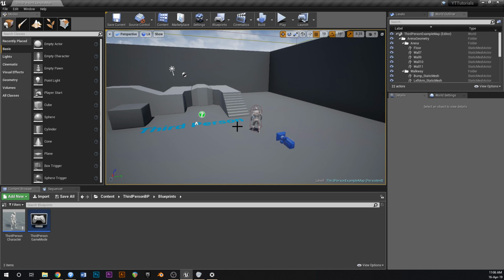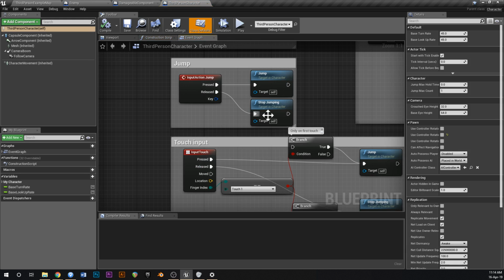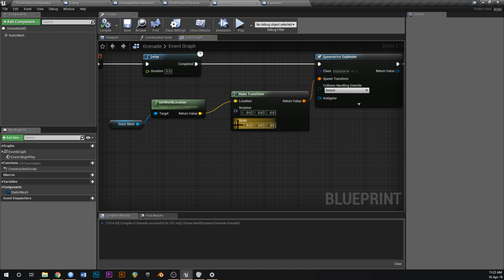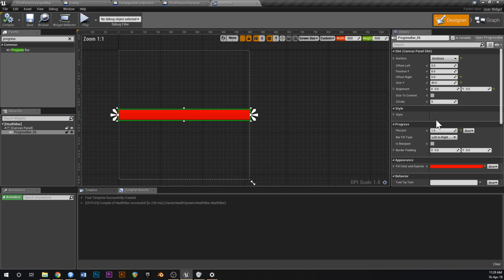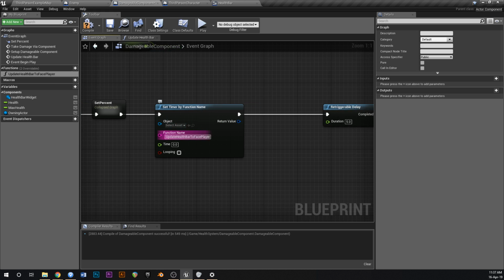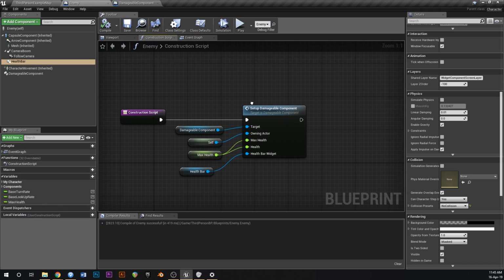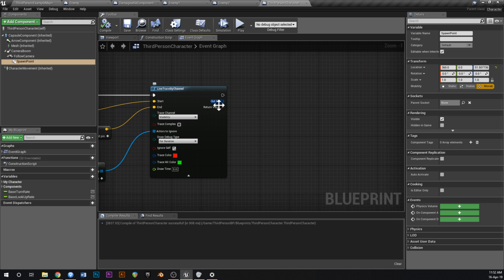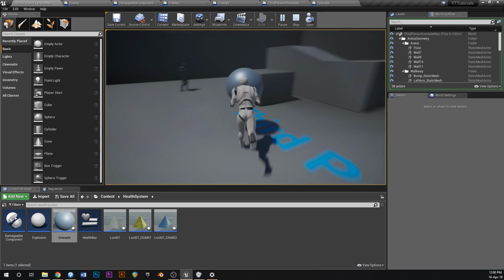Reusable Modular Health and Health Bar System UE4 Tutorial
A long af detailed video showing you how to create a robust and reusable healthbar system using Actor Components.